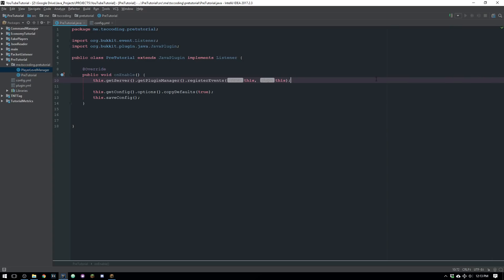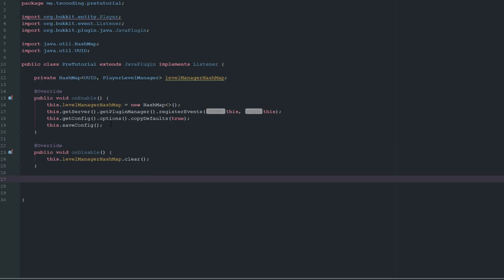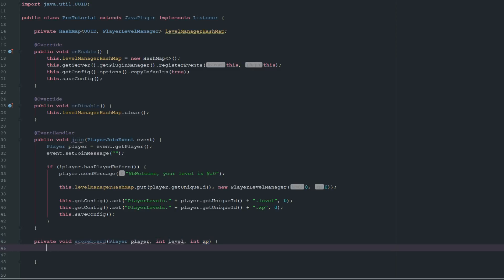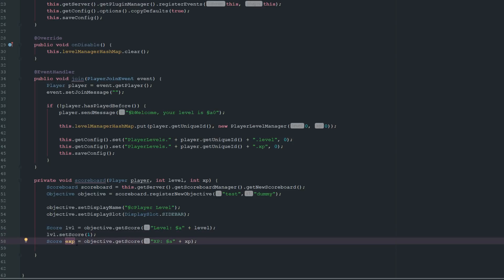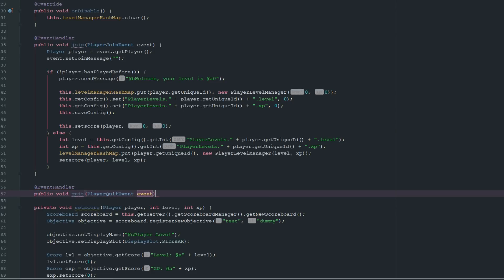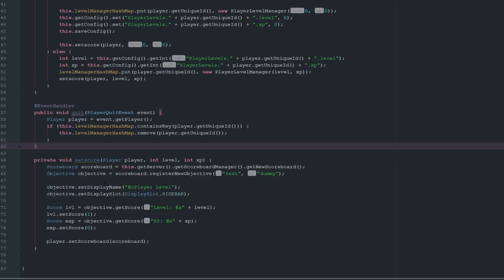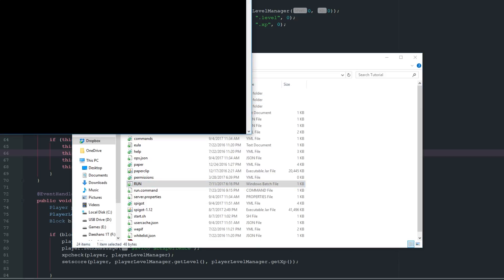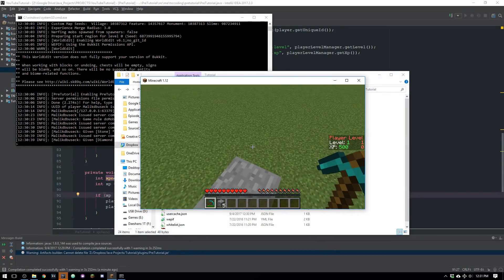Advanced Bukkit Coding - Player Leveling - Episode 27